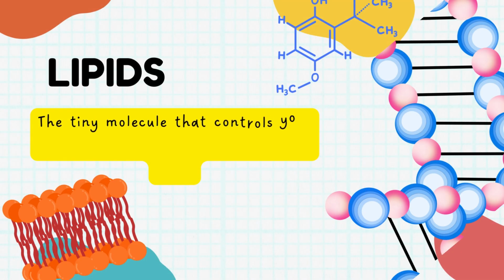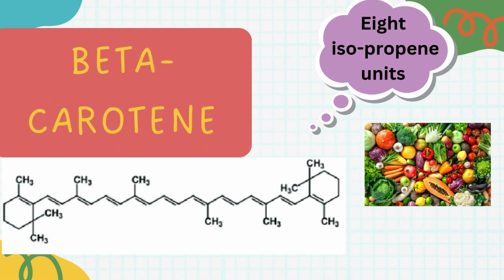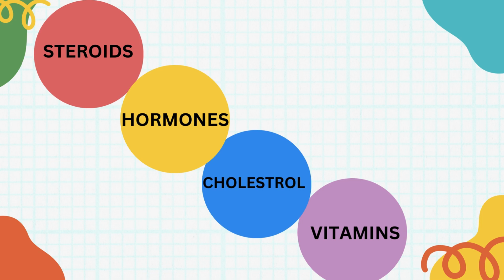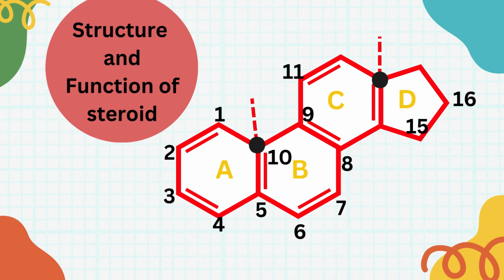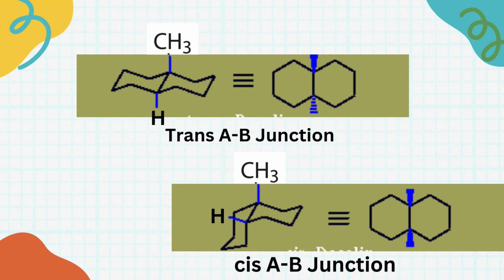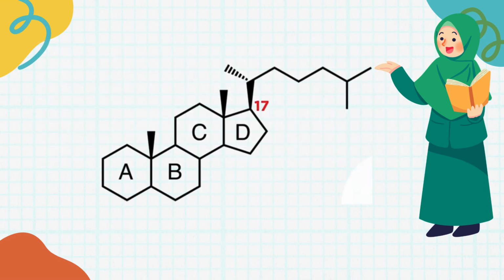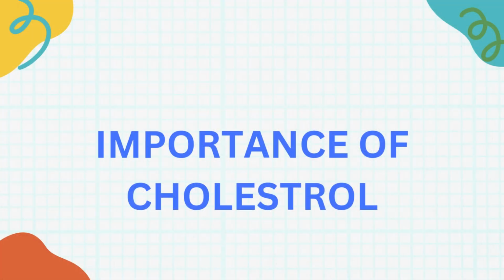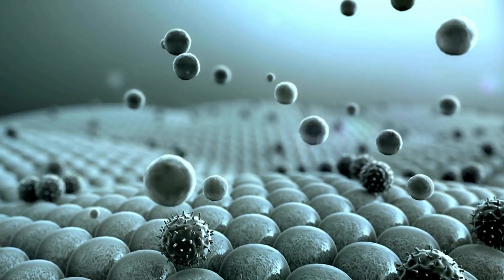Biochemistry of lipids I Episode 2 I Biochemist corner I Ms.Biochemist I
biochemist corner Ms.biochemistThis biochemistry video tutorial focuses on lipids. It discusses the basic structure and functions of lipids such as terpenes,terpenoids and steroids